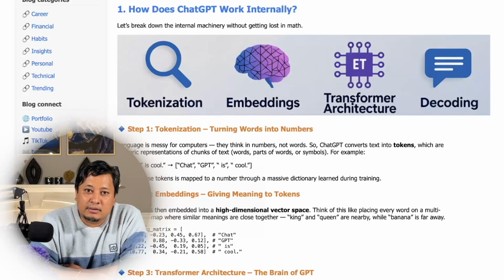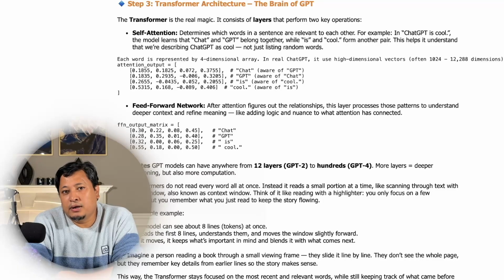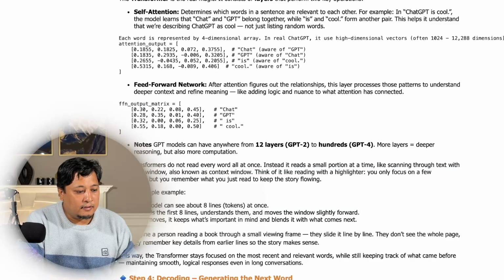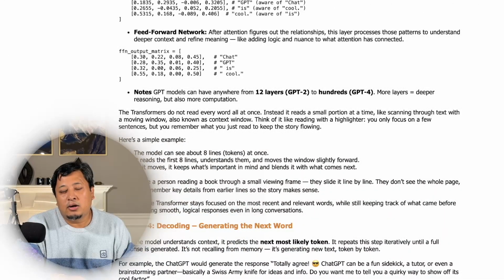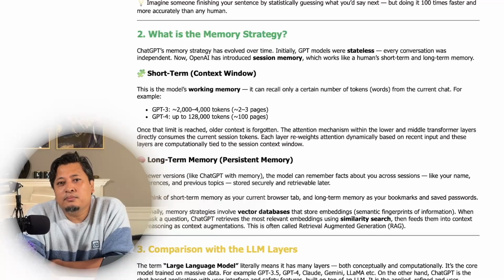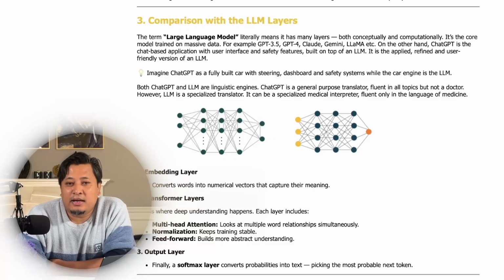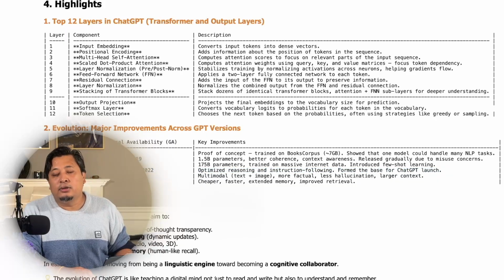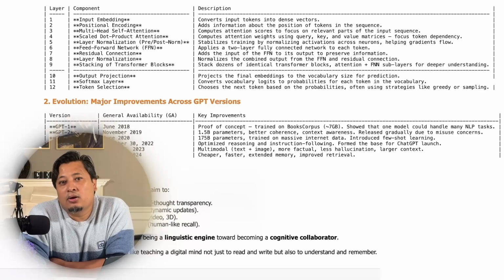Simplify ChatGPT Fundamentals, Memory & Layers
🌱 My dream? To level up from invisible (0.0%) to almost noticeable (0.1%… maybe 0.5% if I’m lucky) among YouTubers worldwide! Think you can be my secret growth hack?”

Explore how ChatGPT works under the hood, its memory strategies, transformer architecture, and comparison with large language models.

Timestamps
0:01 Introduction – Overview of ChatGPT, GPT architecture, memory, and LLM comparison
0:32 What is ChatGPT – Highly trained AI language model built on GPT architecture
2:21 How ChatGPT Works – tokenization, embeddings, transformer architecture, decoding
4:37 Transformer Architecture – Brain of ChatGPT; self-attention & feed forward network
8:41 Memory in ChatGPT – Short-term (context window) and long-term memory
11:05 ChatGPT vs Large Language Models – ChatGPT as user-friendly interface on top of LLM
14:02 Top 12 Layers in ChatGPT

🌱 How ChatGPT works internally?
🌱 What is ChatGPT memory strategy?
🌱 Compare GPT with LLM?
🌱 ChatGPT versions?
🌱 Top 12 layers in ChatGPT?